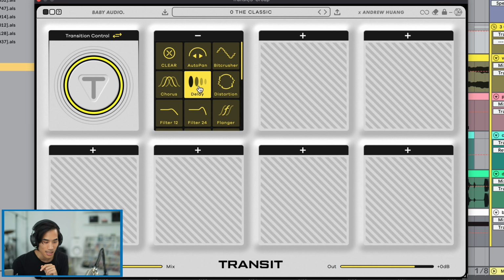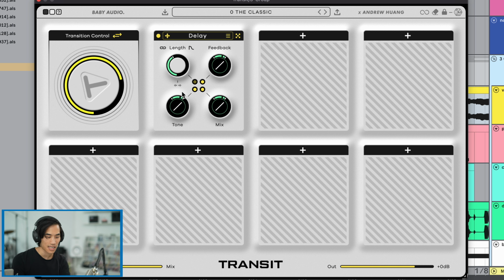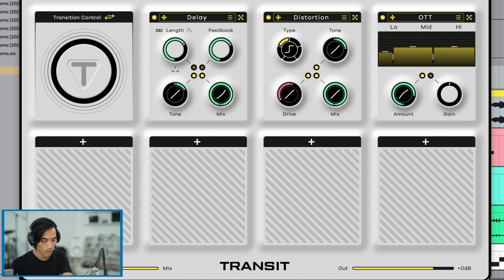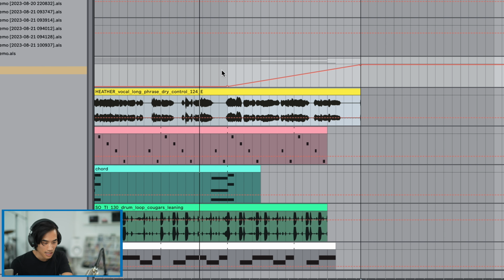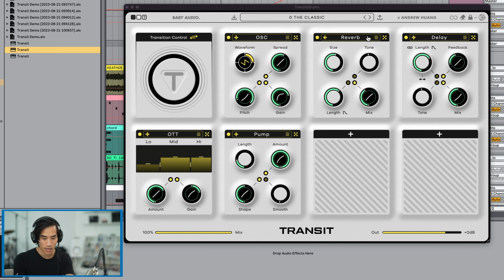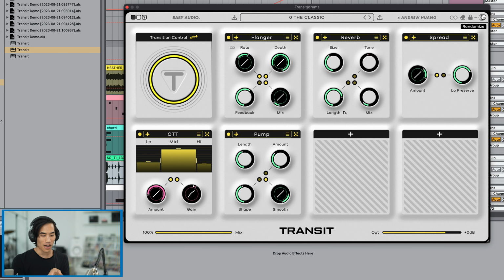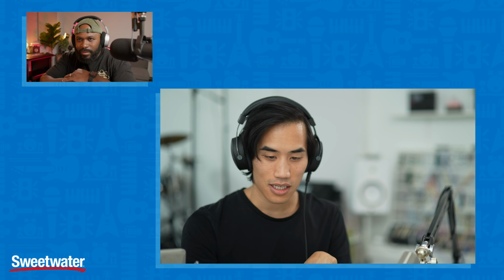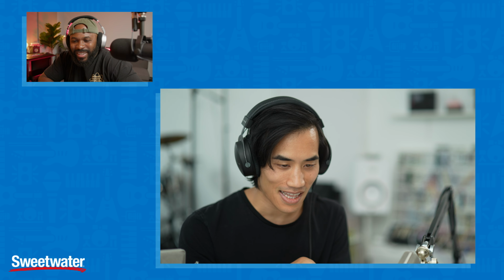Baby Audio Transit: Andrew Huang on Reimagining Mixes & Transitions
As Baby Audio continues to crystalize its grasp on the space between “studio essentials” and “cutting-edge,” it’s only natural that it would team up with innovative multi-instrumentalist and polymathic producer Andrew Huang. As a partially deaf musician, Andrew has built his career on his predilection for finding creative, musical solutions to self-imposed, often-absurd limitations, alongside a devotion to music education in numerous forms. He and Baby Audio partnered to concoct a groundbreaking mixing plug-in: Transit. This Transition Designer is loaded with multimode effects, modules, and macro controls that introduce an interactive musicality to accentuating build-ups, drops, and transitions within and across tracks. Sweetwater’s D’Will caught up with Andrew to learn how it all started and what it will do to elevate your mixing, DJ, and beat-crafting games. Check it out!